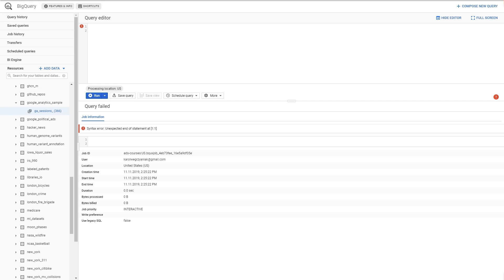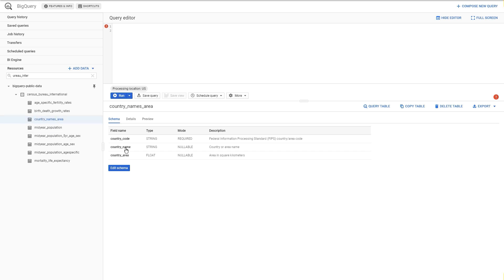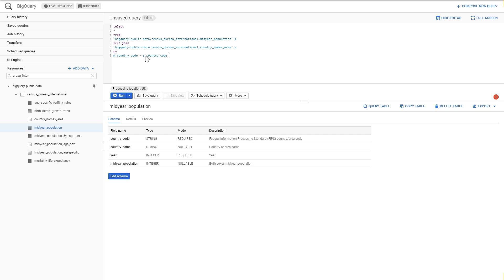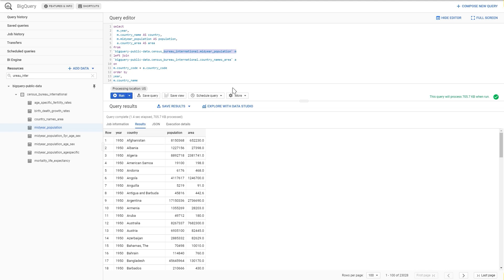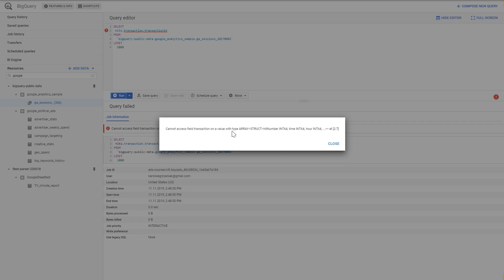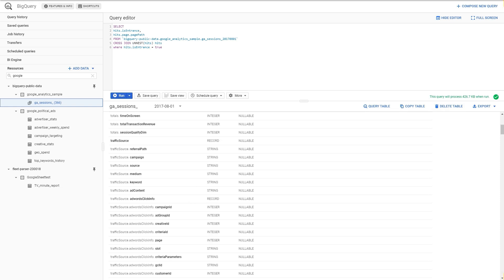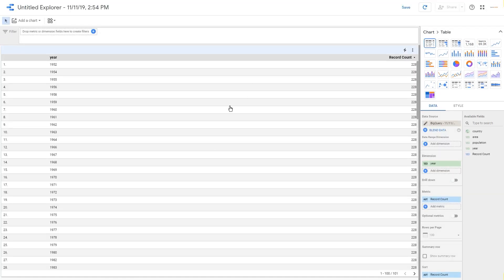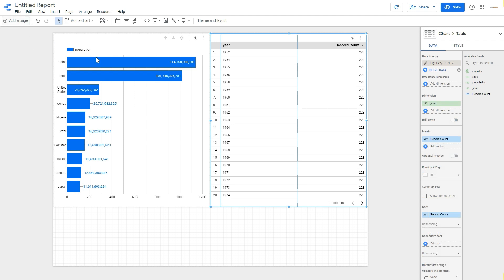Big Query For Marketers (join data, unnesting record arrays, GDS) - Part 3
The third video of a Google Big Query for Marketers series. Today you'll learn how to join data from different tables using left join function. I'll show you how to unnest record arrays and finally, you will learn how to visualize Big Query data in Google Data Studio.

Thanks to my wonderful wife Dorothy for editing this video and getting it to look that good :D